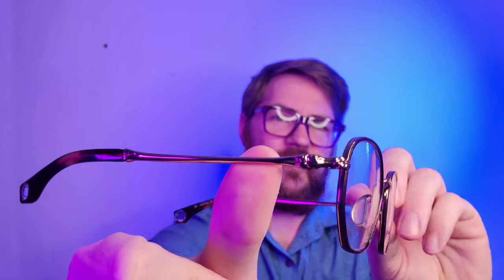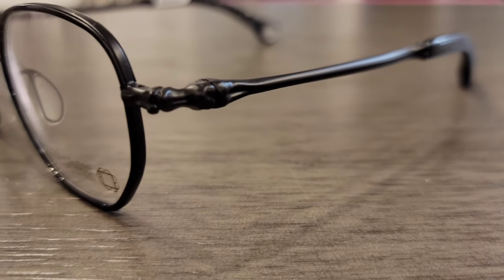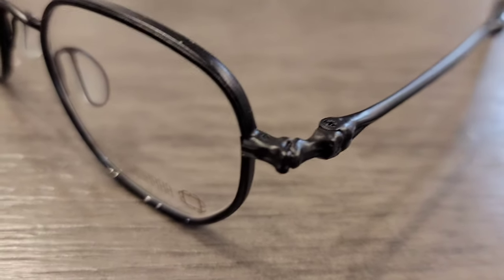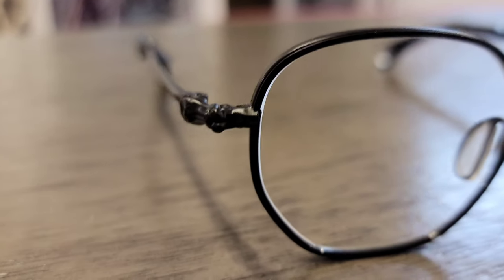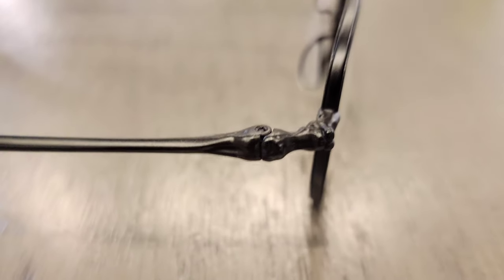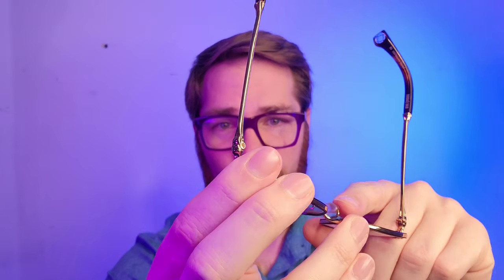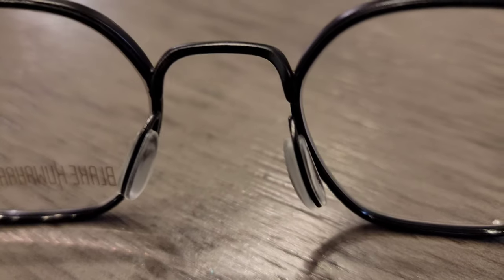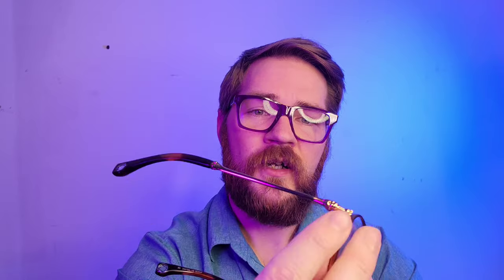Blake Kuwahara Grey Label Glasses BK 1013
Blake Kuwahara is a relatively new independent designer creating some incredible modern designs all laregly inspired by architecural designers. Combining wearable looks with something a cut above the rest is what he's done very well with, so let's take a look at some of his newest stuff with their grey label collection, before we dive head first into the frames they're REALLY known for :)

If you're interested in these or other Blake Kuwahara frames follow this